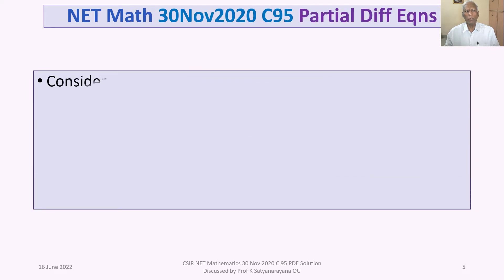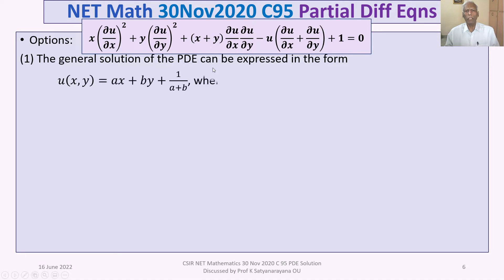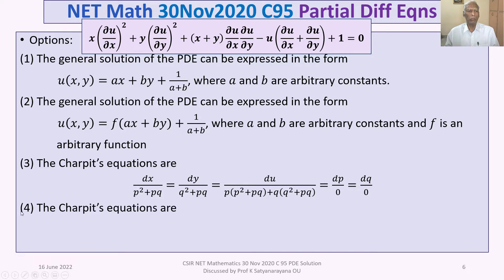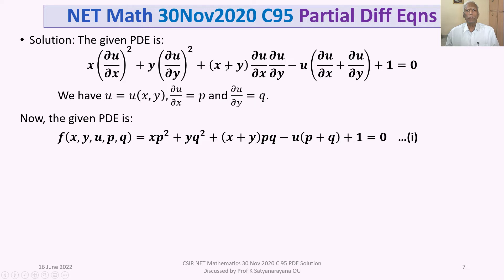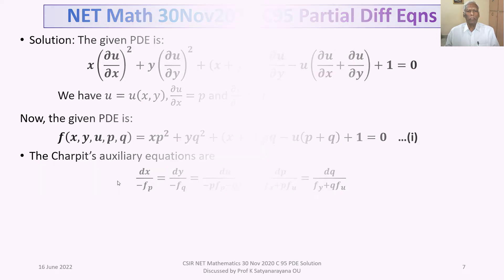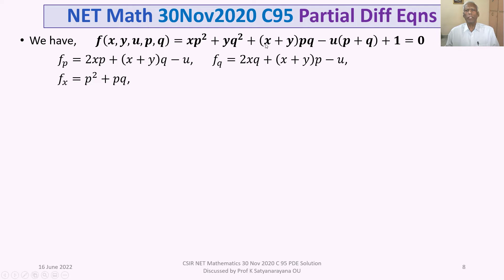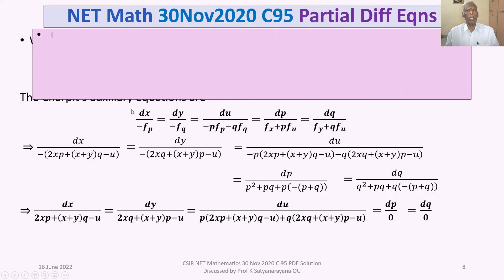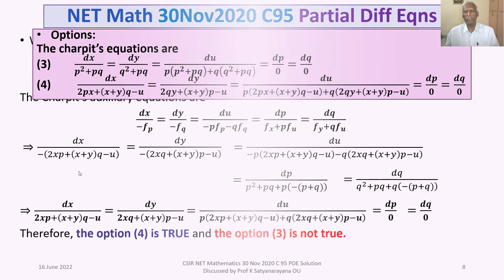CSIR NET Mathematics 30 Nov 2020 C 95 PDE Solution Discussed by Prof K Satyanarayana OU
The solution of a problem from the section Partial Differential Equations, that appeared in CSIR NET held on 30112020, is discussed in detail. The question is based on the Charpit's auxiliary equations.